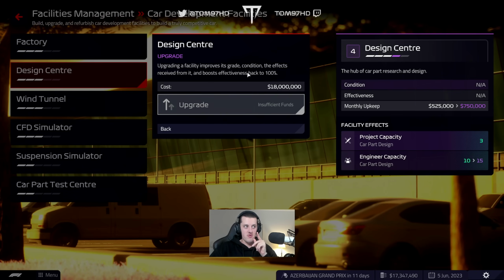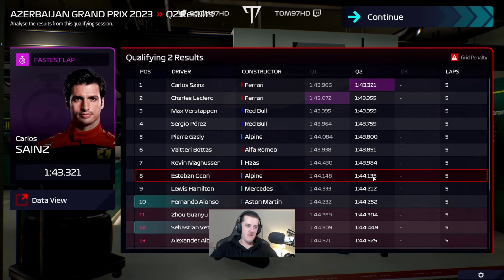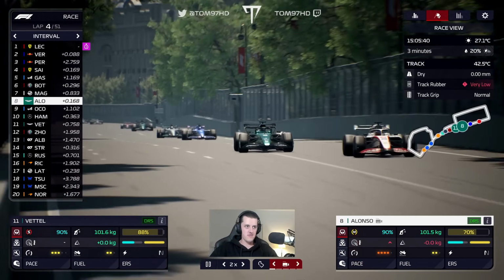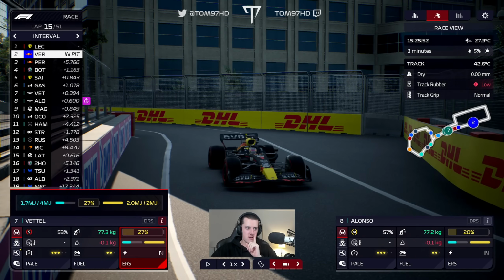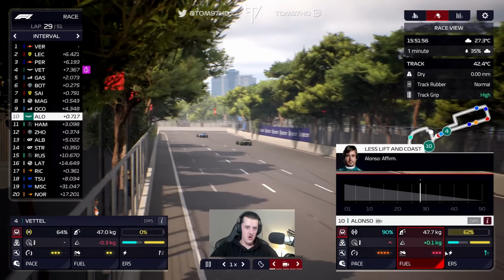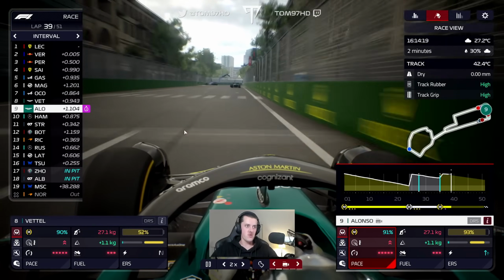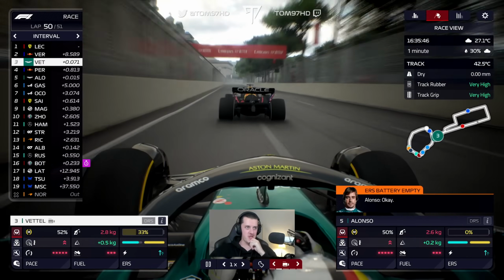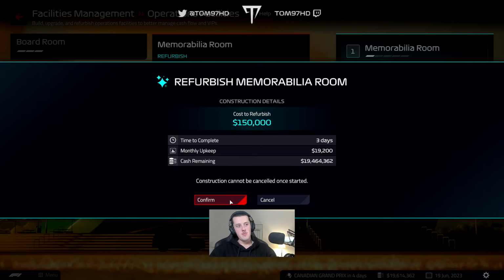The Most Incredible Race I've Ever Seen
Round 8 of S2 in my F1 Manager 2022 Career takes us to Baku, looking to keep our points scoring streak rolling!

00:00 Intro, Upgrades & Practice
01:56 Qualifying
07:34 Race
32:08 Post-Race